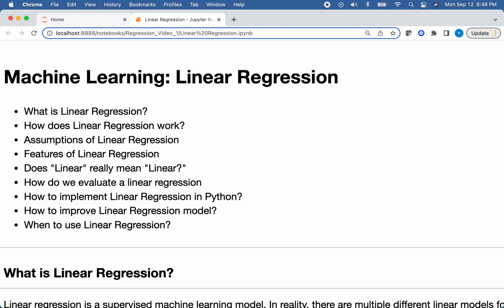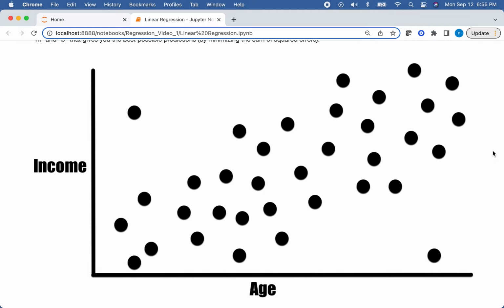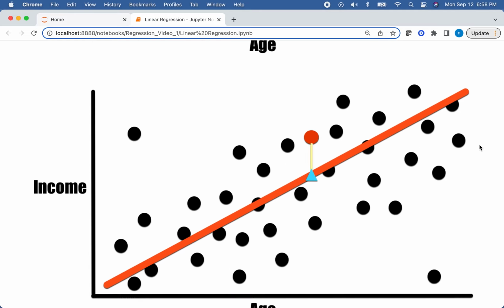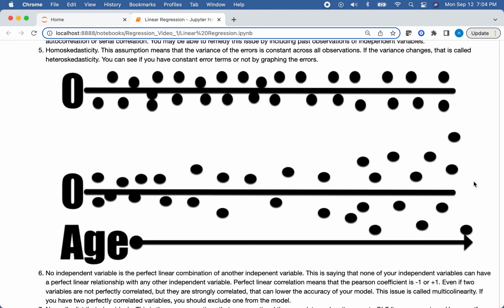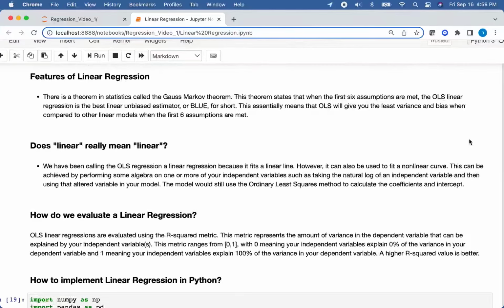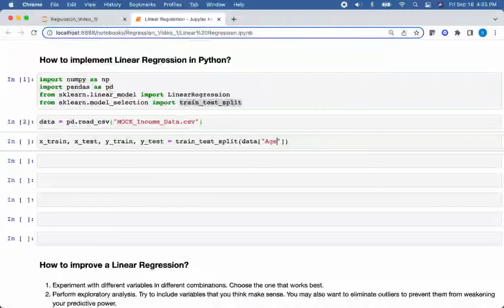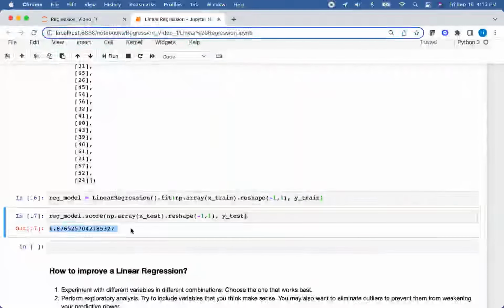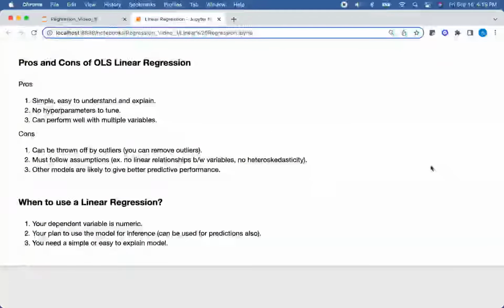Regression Analysis in Python | Complete Explanation!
In this video, we will be discussing the Linear Regression (ordinary least squares) machine learning algorithm. This is a comprehensive video that will cover everything from explaining what a regression model is to how to implement the model in Python. We will even discuss potential ways for you to improve your model.

Follow Revernos for more machine learning content!

The agenda for this video is as follows:
What is a regression analysis?
How does linear regression work?
Linear vs. Nonlinear regression
How to implement a linear regression in Python?
Regression Pros and Cons
How to improve your regression model?
When to Use a regression model?